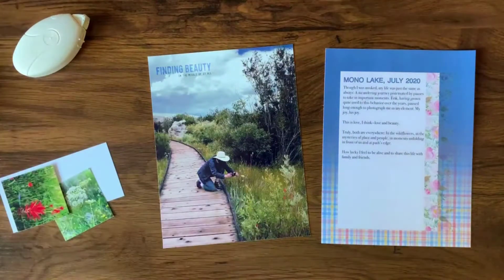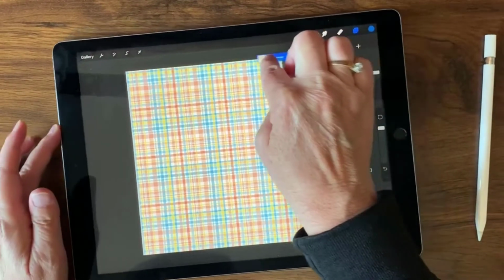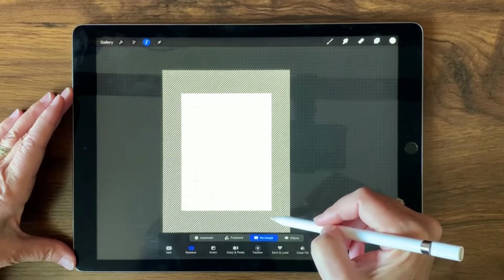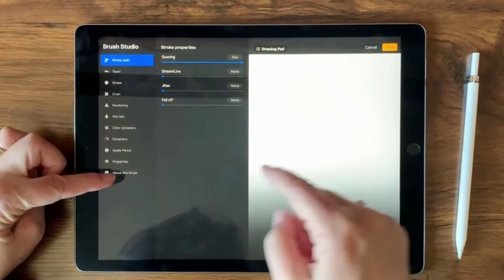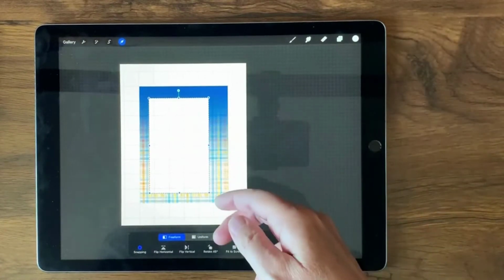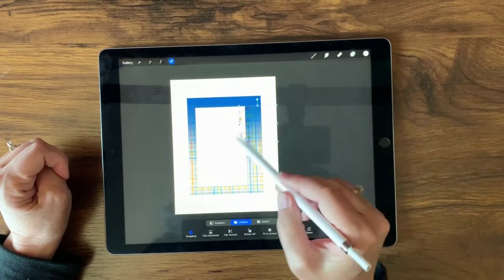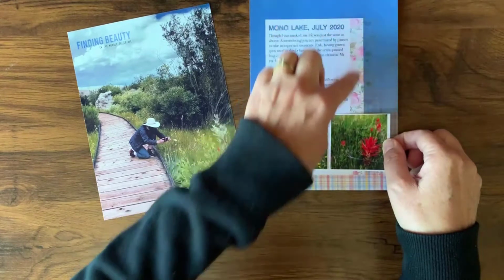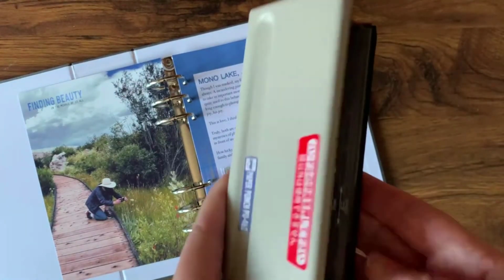Memory Keeping Layout Design - From PROCREATE to ALBUM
Pulling together concepts from videos I've shared over the last few weeks, I complete a memory keeping layout design. In other words, this video is all about memory keeping with your iPad. In the video, I share my scrapbook ideas and thoughts on assembling scrapbook pages and adding them to my album. Plus, I share the digital design process within Procreate--my favorite memory keeping app for scrapbooking on an iPad.

ITEMS USED IN THE TUTORIAL (from Liz and Free to eMail Subscribers)

Epson Printer
6-Hole Punch

VIDEO CHAPTERS
0:00 Flying iPad Intro
0:10 Tutorial Overview
1:43 Memory Keeping Layout Design within the Procreate App
10:16 Adding Photos to the Page
11:35 Considering Page Protectors/Sleeves
11:55 A Final Look
13:17 End Screen

I hope you've enjoyed hanging out with me. Meanwhile, my wish for you is that your days are amazing.  😊

FOR INFO About my Gear, please see the About section of this channel.